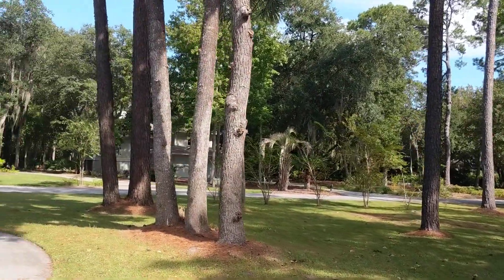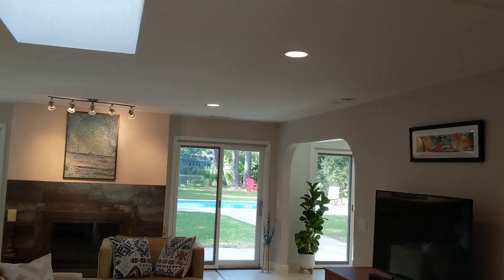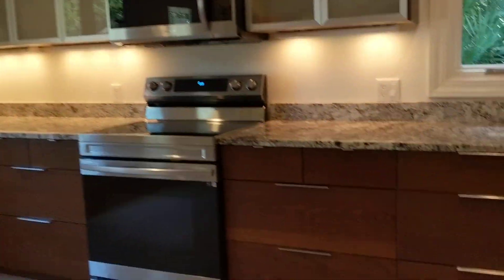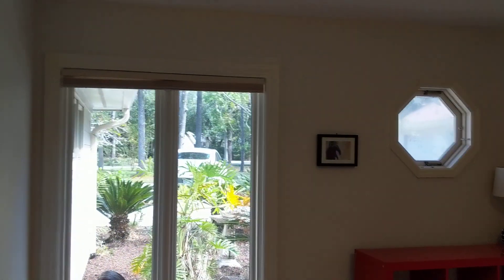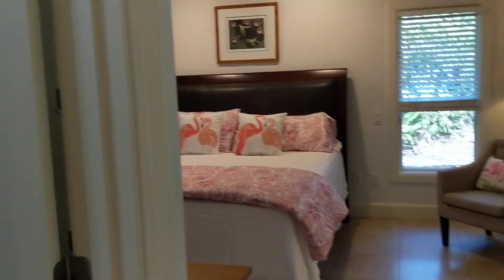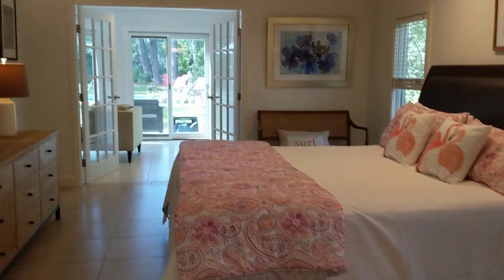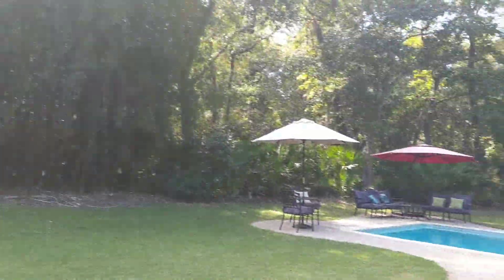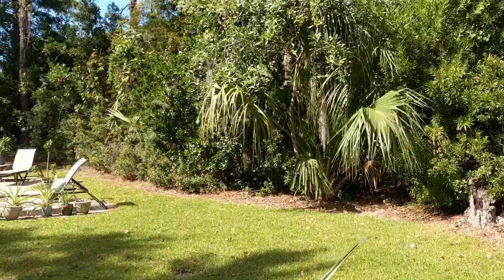1 DW- Palmetto Dunes home for sale